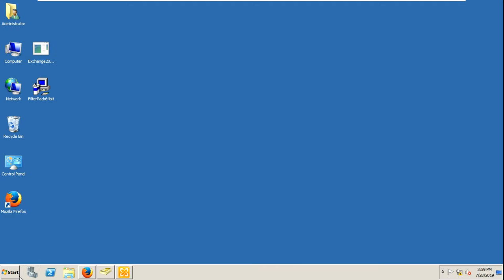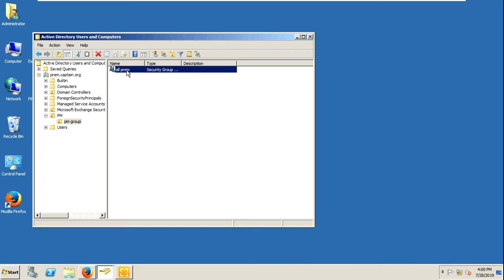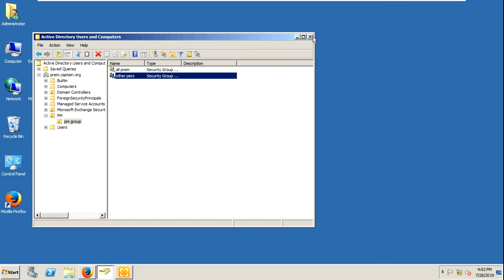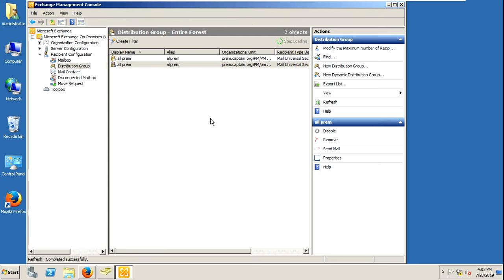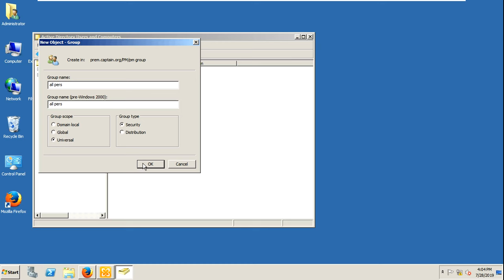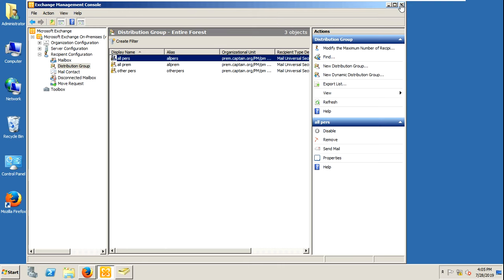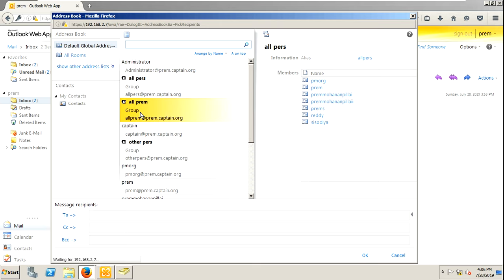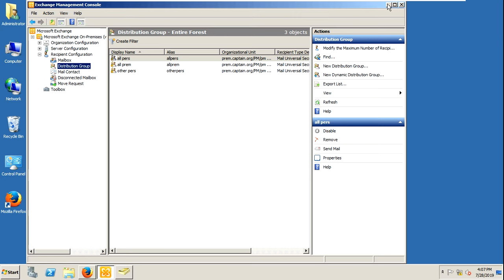Exch Server Group Creation part 10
Part 10 Exchange Server Installation